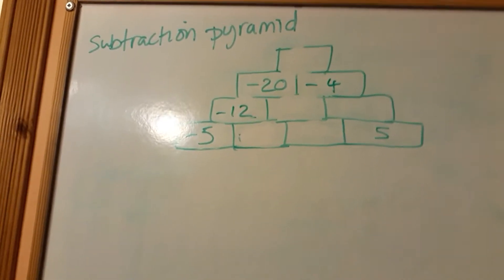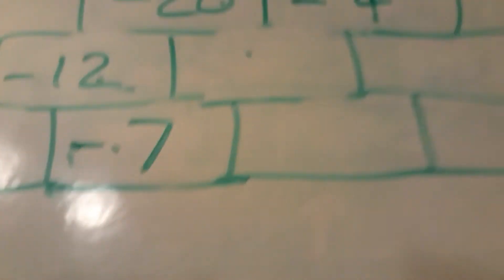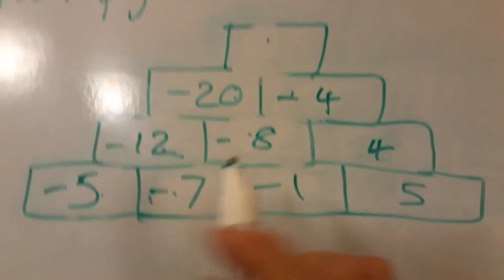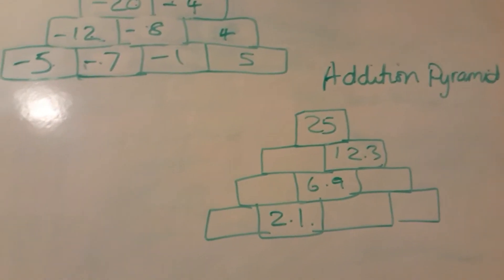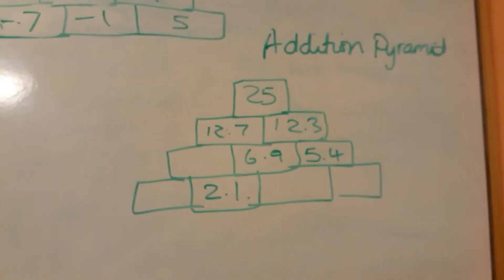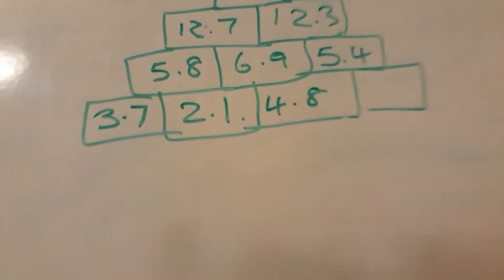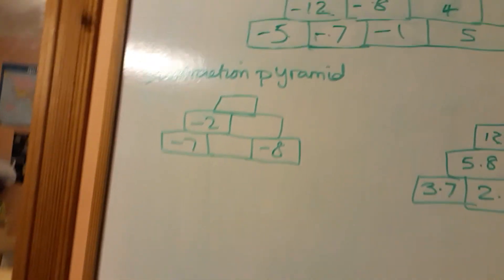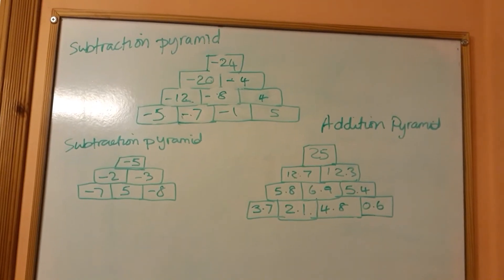Addition and subtraction pyramids ( homeschooling uk )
Working out subtraction pyramids  and addition . These are actually fun to do . ( maria preston  Homeschooling UK )